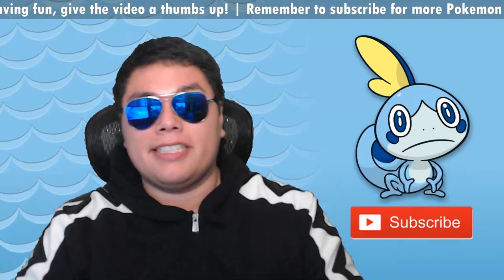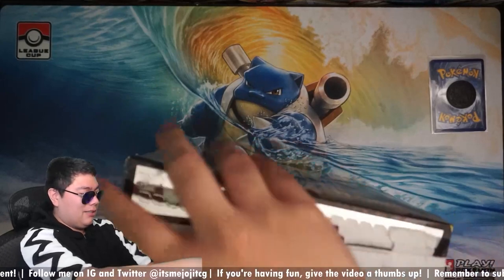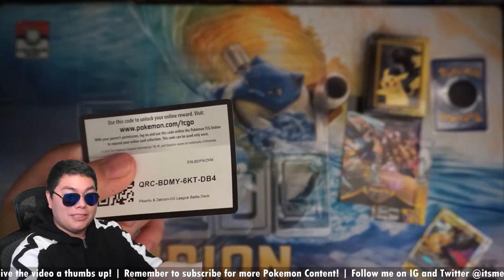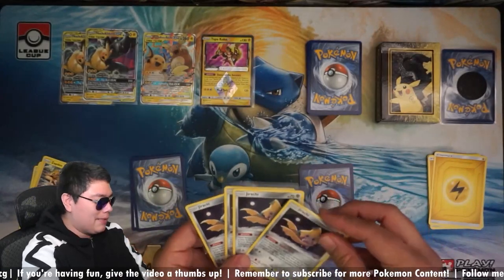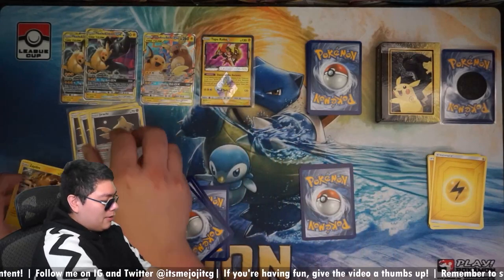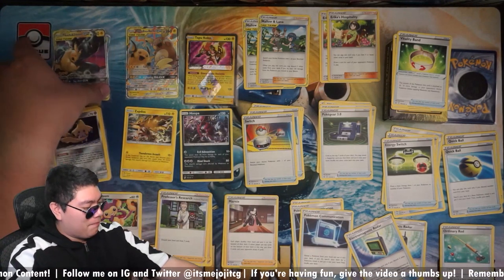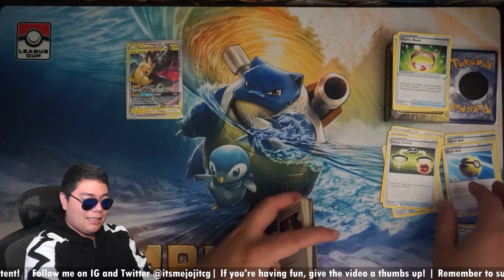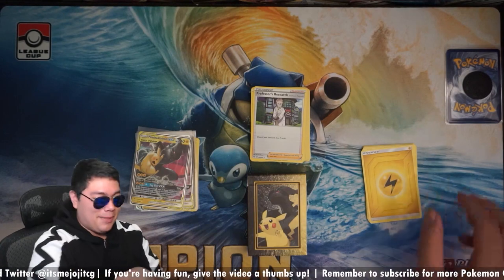*BEST PREMADE DECK EVER?!* Amazing Pokemon Cards Opening | PikaRom Deck Review! | WEEKLY GIVEAWAY!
I seriously can't believe Pokemon decided to release this deck! The cards included are INSANE! Jirachis, PikaRom, and Raichus! GO BUY THIS!

Winner gets the Full Art Suicune GX, Toxtricity V, and Pidgeot EX!

► *NEW ZACIAN AND ZAMAZENTA TINS!* Pokemon Cards Opening! | GIVEAWAY WINNER ANNOUNCED!

The prices of Pokemon cards are market prices from TCGPlayer.com on the day of editing. Prices may have fluctuated since then, so check the site  for current prices.

Hey, it's me Joji! I love Pokemon, video games, and tons of other stuff! I post Pokemon Openings, Unboxings, and Reviews every Tuesday, Thursday, and Saturday! If you're itching for some Pokemon nostalgia, you came to the right place! Thanks for joining me on my adventure!